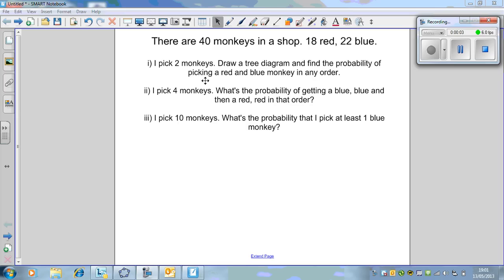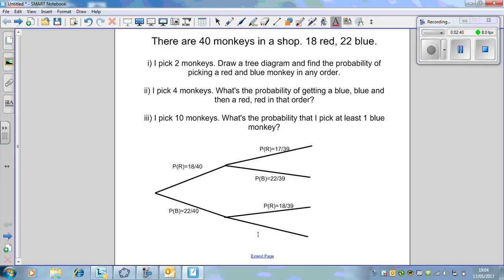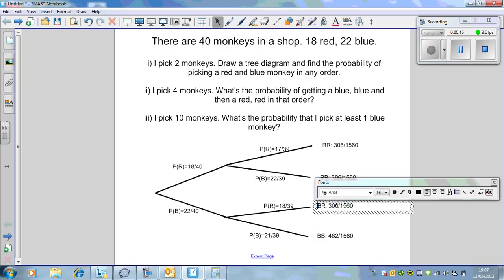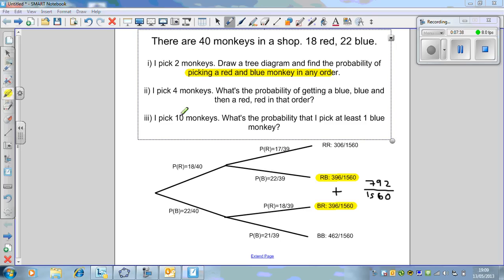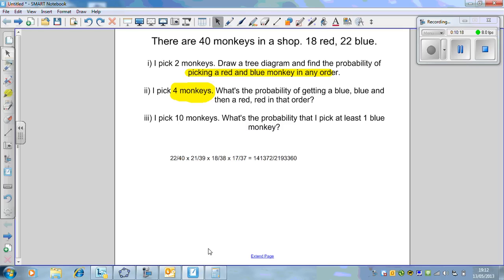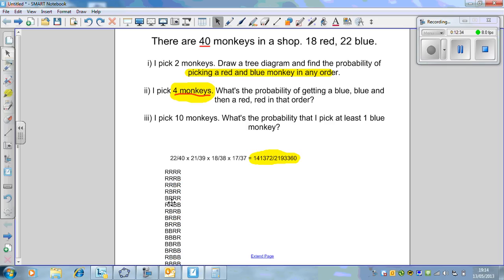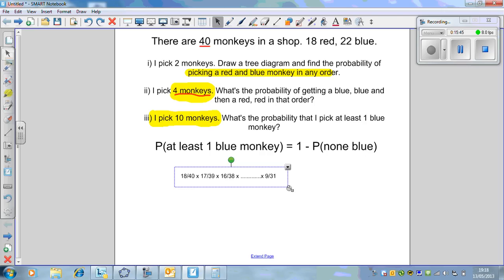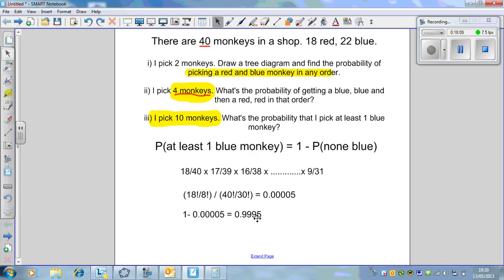Probability Tree Diagrams Revision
A revision lesson on how to calculate probabilities using a tree diagram